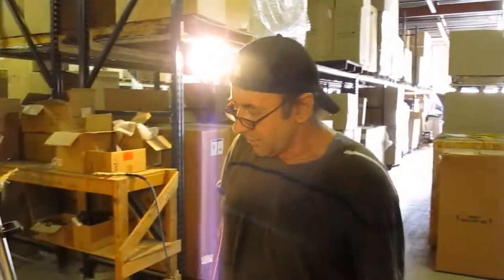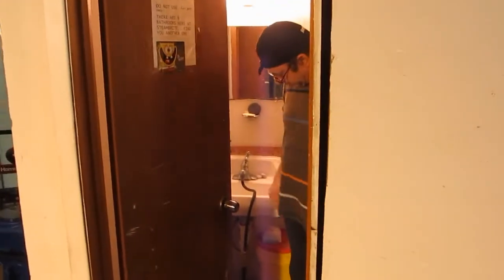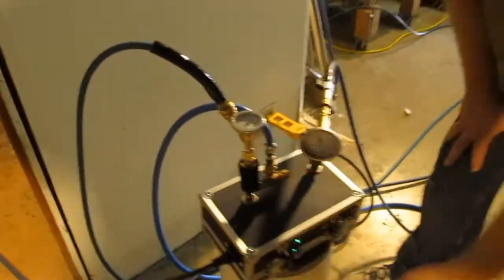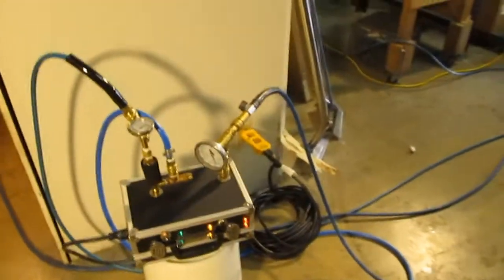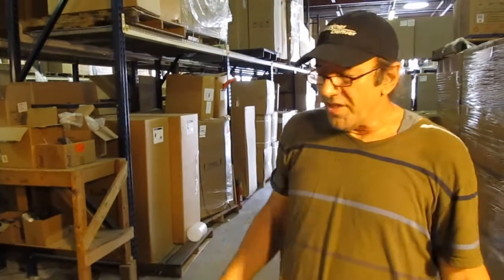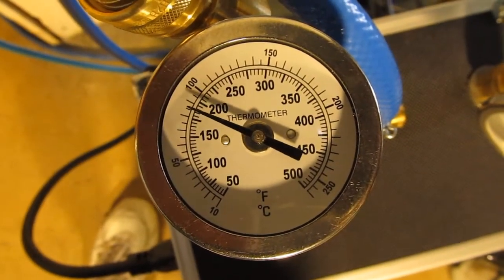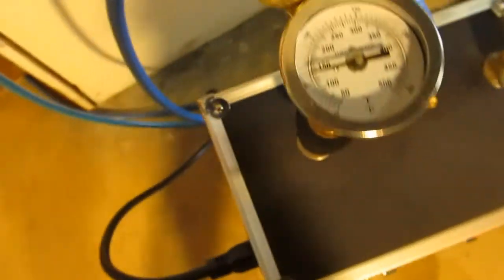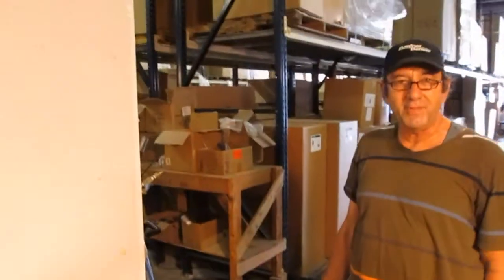Steambrite Clean Storm 1750 Watt Heater Performance Benchmark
Available Now! At Steambrite Supply
Ken and Donald walk through the performance benchmark of the Clean Storm heater, using temperature gauges on the incoming, and outgoing water to show not only the temperature rise, but that the heater body produces a peak temperature of 225 degrees F, when running through a combined orifice size of a #02 jet.